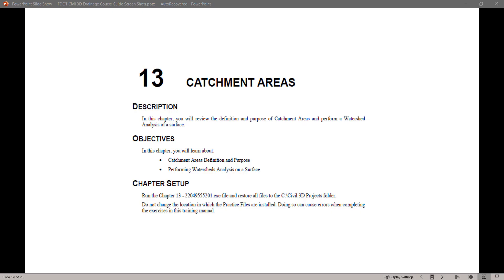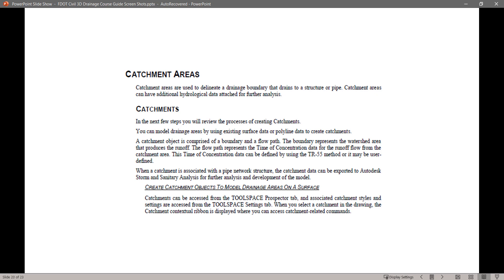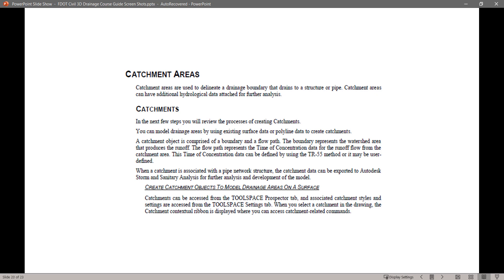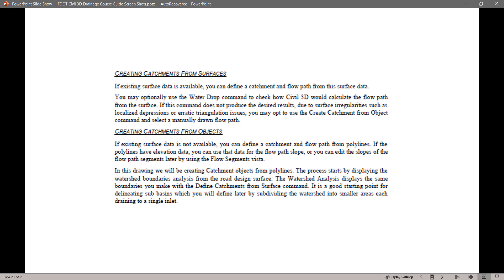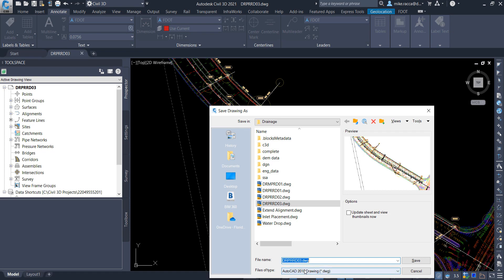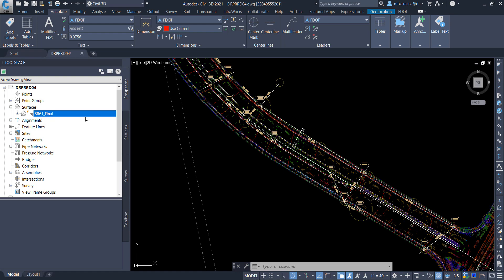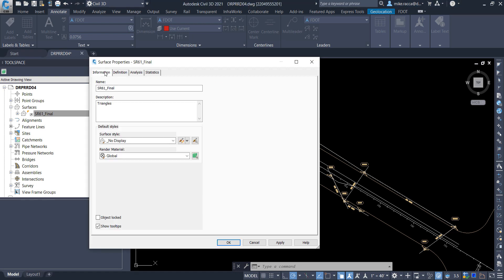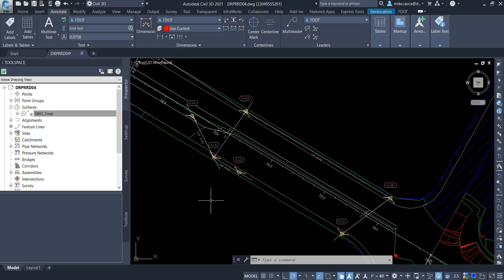Module 13 of 16 Catchment Areas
Catchment Areas.